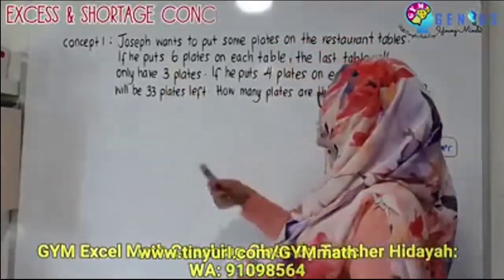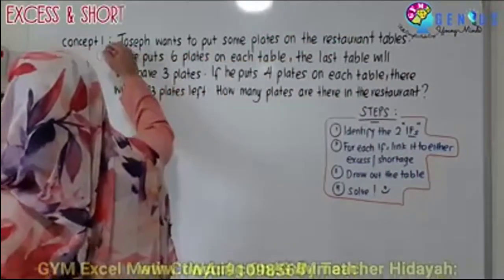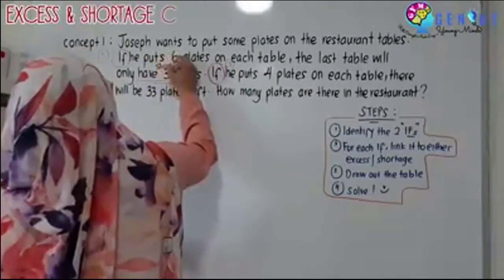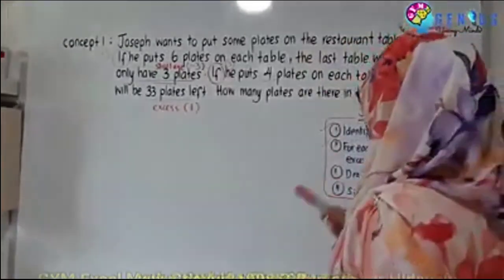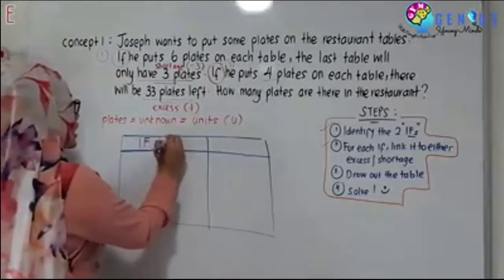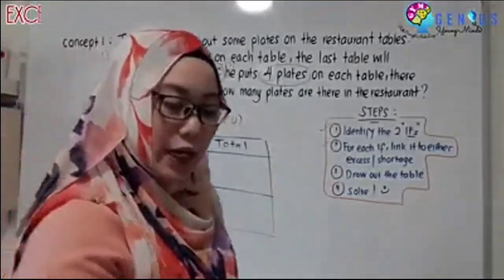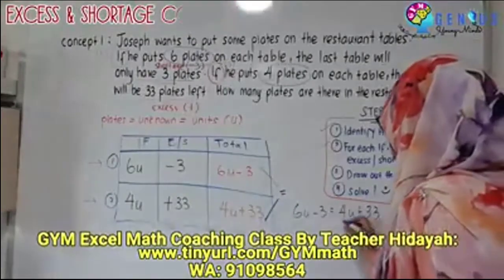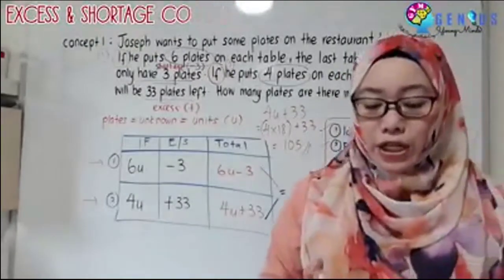EXCESS & SHORTAGE CONCEPT| Hidayah Ismail | For P5 & P6 Students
🔥I'M SURE AS A PARENT, THERE ARE MANY THINGS ON THIS POST THAT YOU ARE NOT AWARE OF!!🔥 Read on⤵️⤵️

💥95% of the Primary School students & parents are facing this problem at the moment in Math!💥

The problem is “PROBLEM SUMS!”

Problem sums make up 70% of the PSLE Math exam paper so there is no way your child can avoid them to Pass & Score their PSLE Math exam!

🔥ESPECIALLY for the current P5 students / PSLE 2019 students.

💥Feb 2019 to Sept 2019 = 7 MONTHS TO 2019 PSLE MATH EXAM💥 - NOT MUCH TIME LEFT!!

🌟Problem Sums Mastery = Effective Application of the 25 MUST KNOW Advanced Math Concepts

1) Read and identify the main keywords in Problem Sums (Understanding the “language” of Math)
2) Link the keywords to the Advanced Math Concepts
3) Apply the correct Advanced Math Concepts to the Problem Sums
4) Work the sum out and solve!

⚠️However the problem is: Both you and your child are NOT AWARE of ALL the 25 MUST KNOW Advanced Math Concepts!!!

‼️And Psst!! They are not being taught thoroughly / in detailed during Math lessons in school! 🤭🤫 - But they will be tested in PSLE Maths exam‼️‼️

🌟What are these 25 MUST KNOW Advanced Math Concepts for PSLE Math Exam?🌟
1) Excess & Shortage Concept✅
2) Guess & Check Concept
3) Comparison Model Concept
4) Comparison More Concept
5) Part Whole Model Concept
6) Remainder Concept
7) Two Variables Concept
8 ) Total Value = Number x Value Concept
9) Working Backwards Concept
10) Repeated Identity Concept
11) Common set / Group Concept
12) Restate the Problem Concept
13) Equal Concept
14) Single Unchanged Concept
15) Difference Unchanged Concept
16) Total Unchanged Concept
17) All Changing Quantities Concept
18) Case 1 to Case 2 Concept
19) Equal Intervals Concept
20) Changed Gaps Concept
21) Patterns Concept
22) Rate - Independent Concept
23) Rate - Combined Concept
24) Speed - Opposite Direction
25) Speed - Meeting at a Point Concept

💥Do you and or your child know all of them? Have their school Math teacher / Math tutor taught all of these concepts in detail?

Allow me to show you how easy it is to solve Problem Sums! In this video, I'm teaching one of the 25 Must Know the PSLE Problem Sums concepts: EXCESS & SHORTAGE CONCEPT.

Together we can help our children succeed in Math 🏅❤️

Best Regards,
Teacher Hidayah 🌈😍

For full details on GYM Excel Math Coaching Class By Teacher Hidayah - WA me @